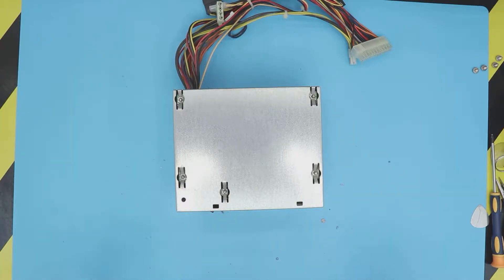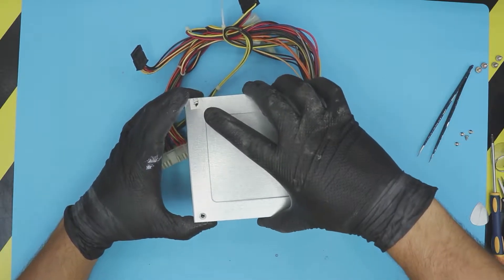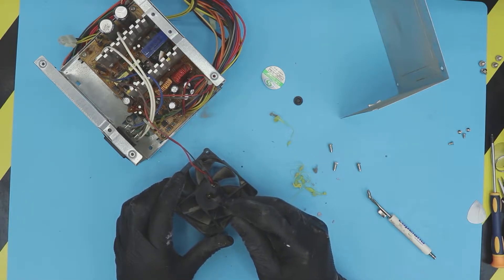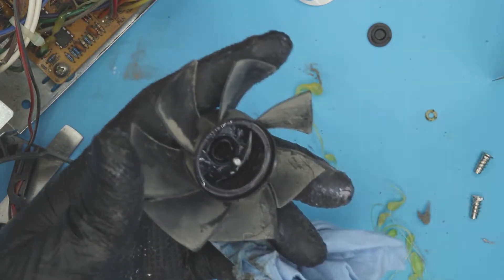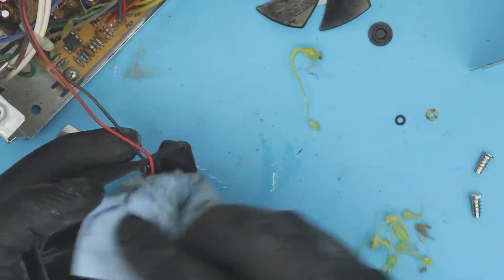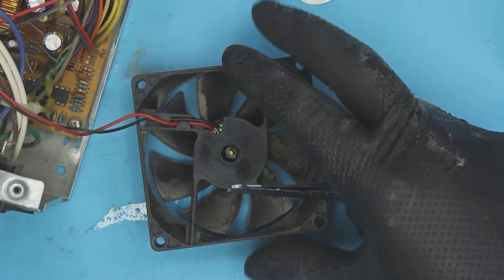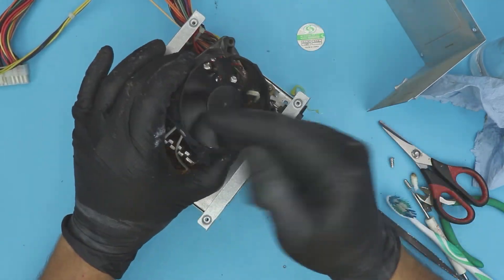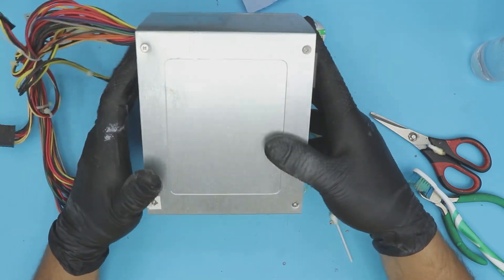✔Computer Power supply fan repair and FULL service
› Bitcoin: 18hcxrq3tgSdLPfKMETsVjUDVKY6ZQmyDz
› Bitcoin Cash: qp280zsc88t7jqtf8tc2sqawamujlf9vpcv685ug2l
› Ether: 0xac3194010D46f256A6F63E5794336C396C08ebC0